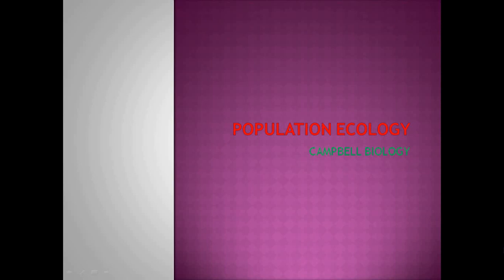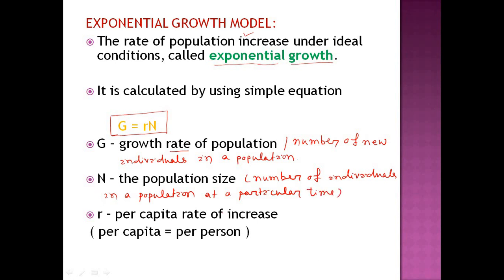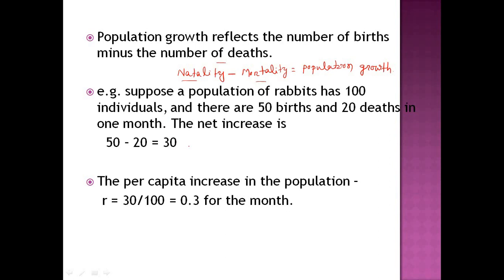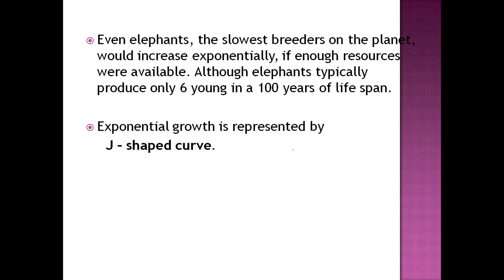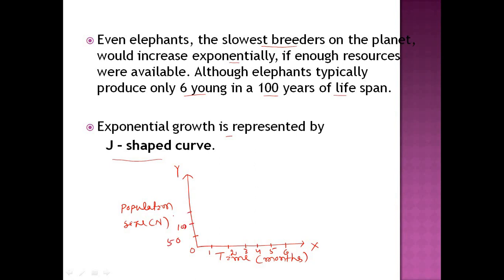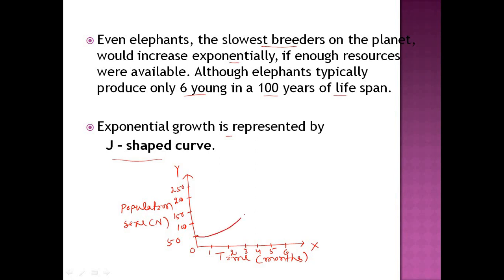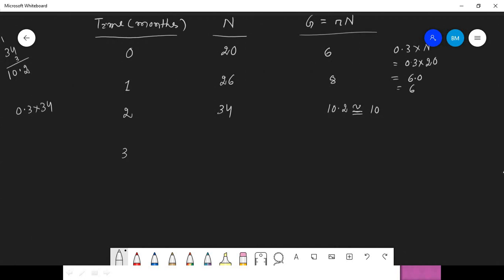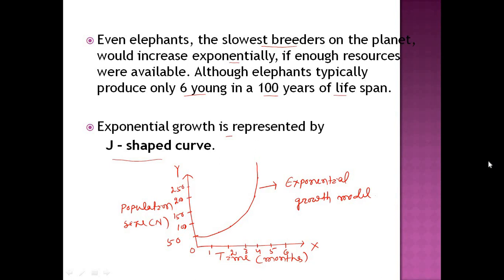Exponential growth model of population